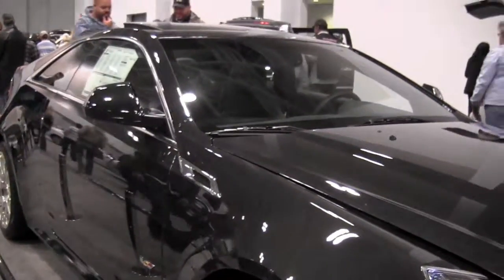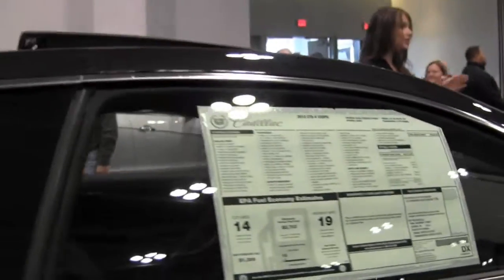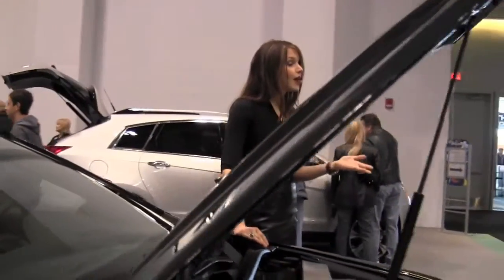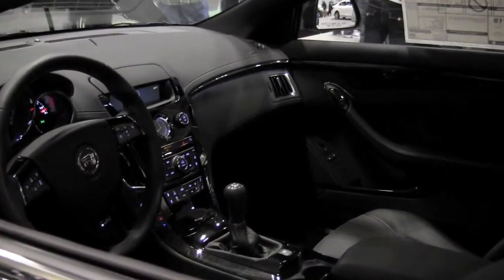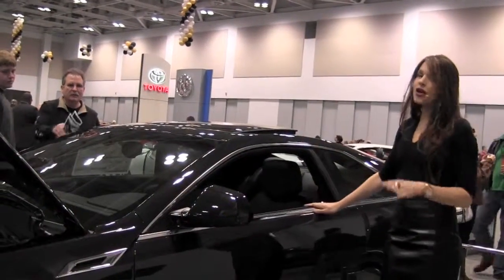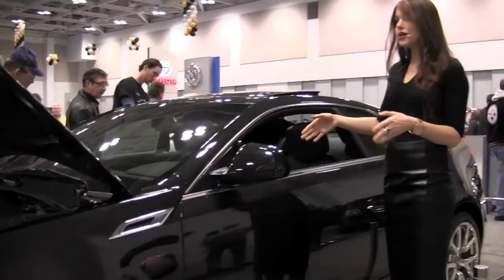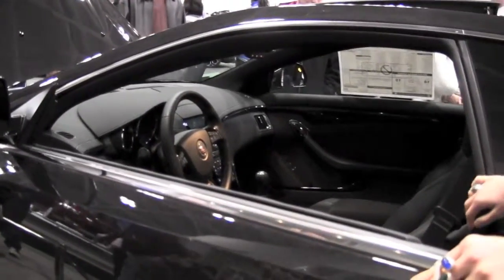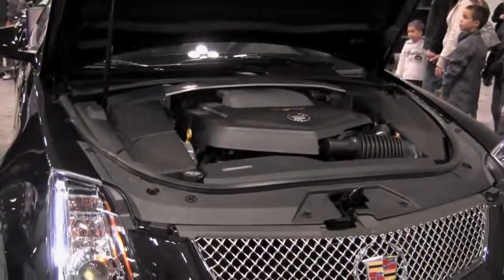2012 Cadillac CTS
Cadillac CTS at the Hampton Roads car show